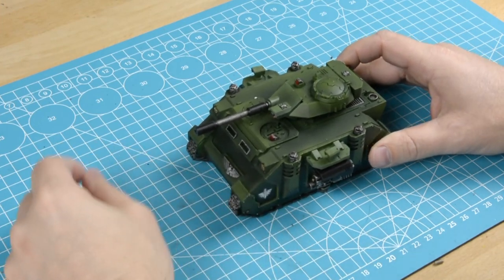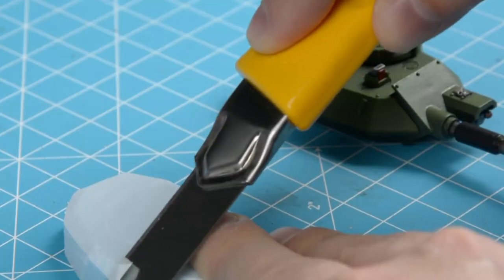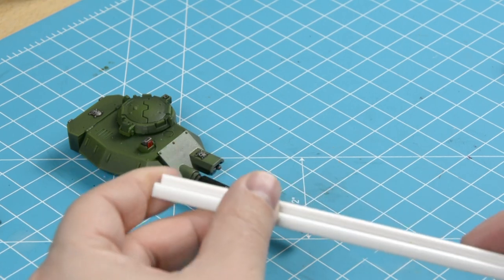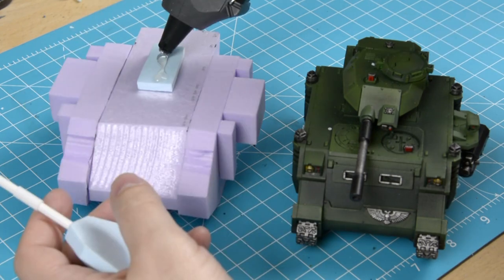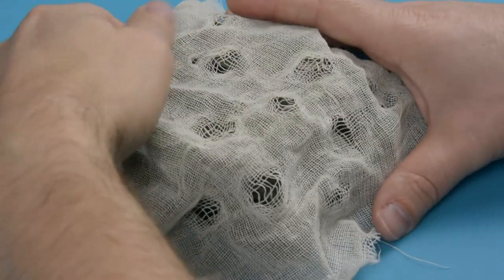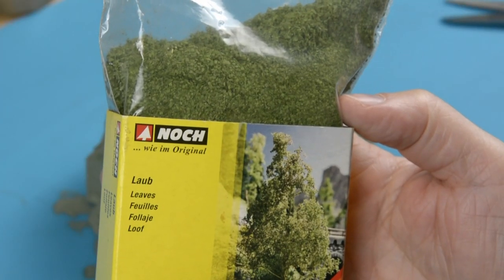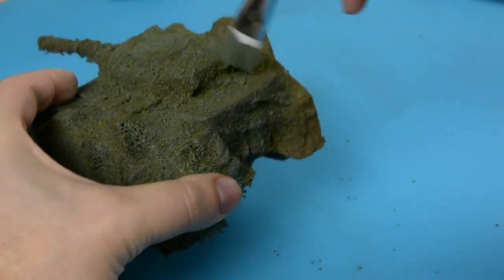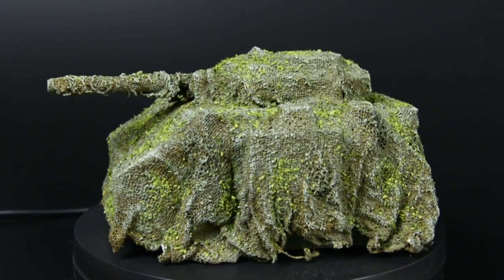How to Make a Camoflaged Miniature Tank From Scratch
Hello there! In this video I'll show you how to make a camoflaged tank out of foam scraps for Warhammer 40,000. Initially, I just wanted to make a terrain piece, but it ended up looking so good that I might actually use this technique for making proxy models instead of buying them.

As usual I'm focusing on Warhammer, but there's absolutely nothing stopping you from using the same concept for Kill Team, Necromunda, Bolt Action or whichever tabletop wargame you prefer.

(coming soon)
I couldn't find a link for cheesecloth that I feel confident in recommending. Be aware that cheesecloth comes in different grades. You probably want something in the lower end of the scale.

Now, since you can’t get the same products all around the world, the links will in some cases be my best guess to what the nearest equivalent is, so make sure to do your own research before buying, so you can be sure you’re getting the product you want. If I'm entirely unsure which product to recommend, I won't list one.

I'll make sure the dark gods of crafting hear of this.  😊